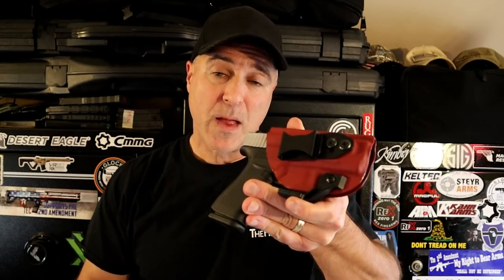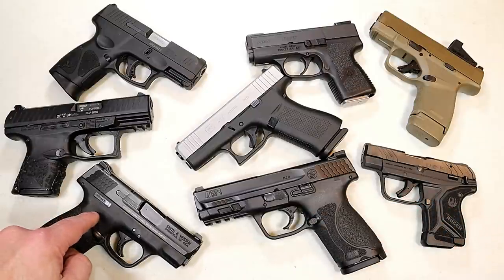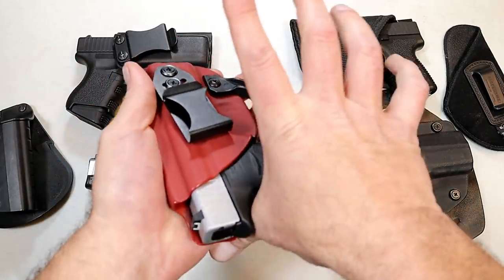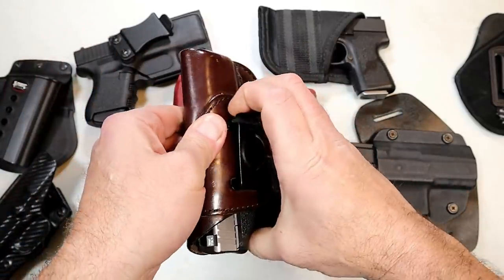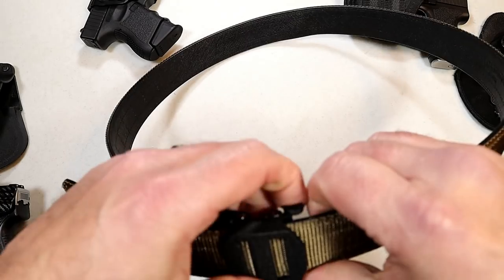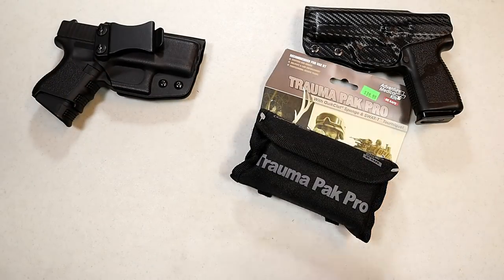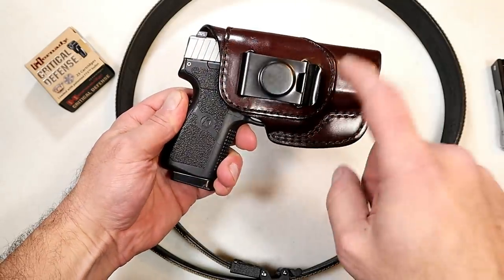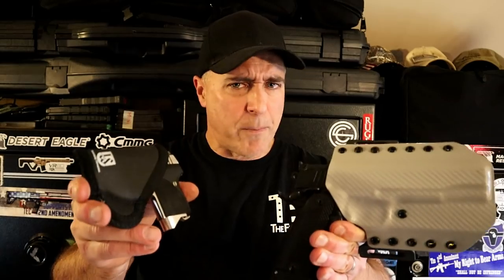How Much Carrying a Gun Costs? - TheFirearmGuy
How Much Does it Cost to Carry a Gun? In this video, I break down the cost of carry a gun with several examples. Everything from the handgun, holsters, self defense ammo and other accessories were covered. I geared this towards the new CCW carrier however it also reminds us how much money we have into our own carry lifestyle. CCW insurance is another area that I did not discuss but it's very important.